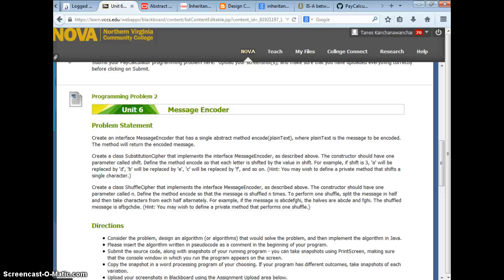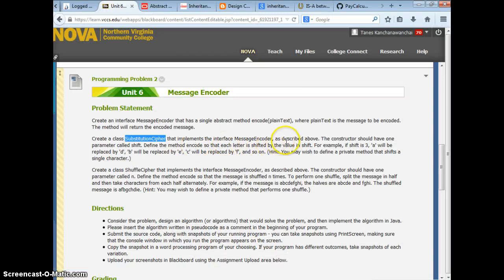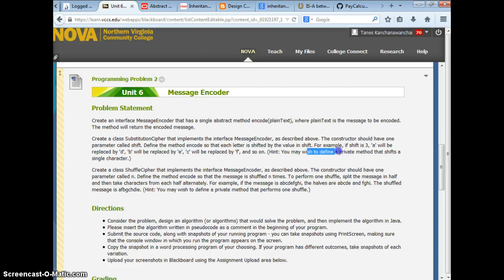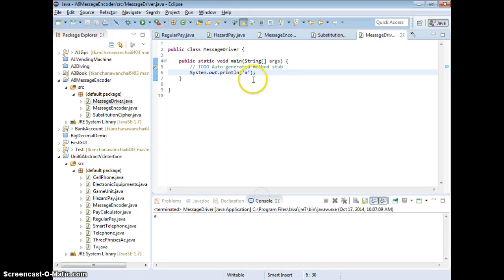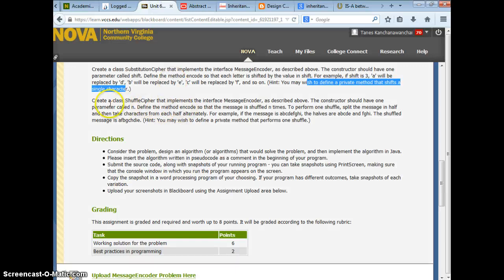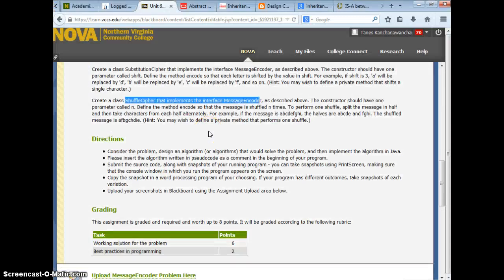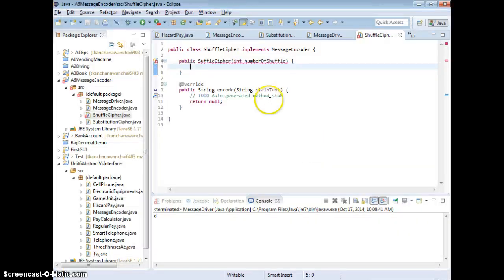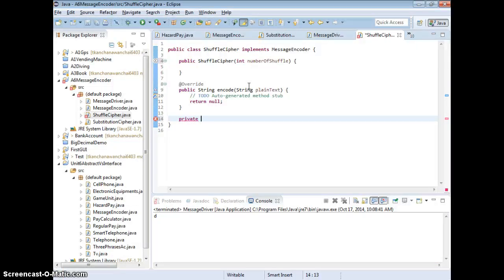Unit6-A2-MessageEncoder: Demonstrate Interface in JAVA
Demonstrate Using Interface in JAVA with an example code to create message encoder